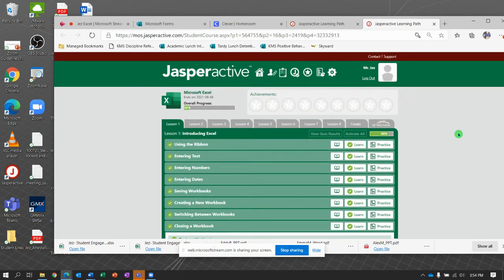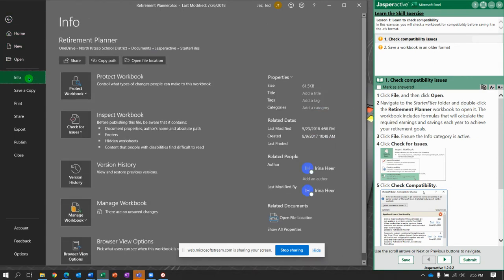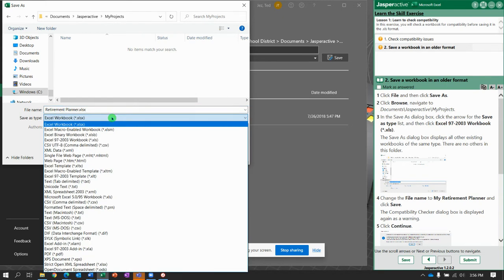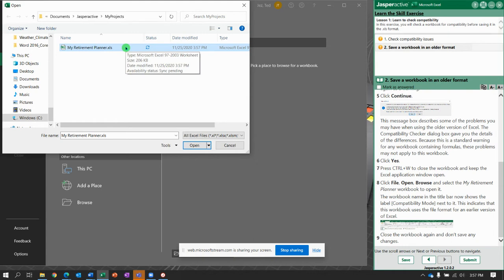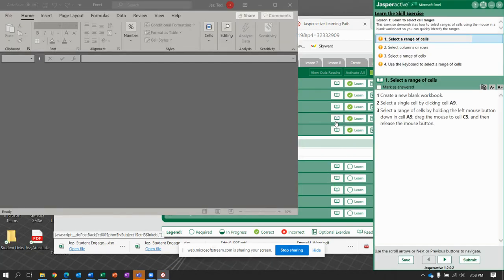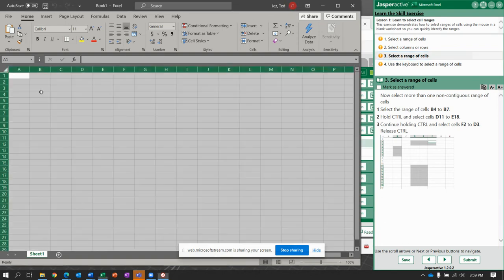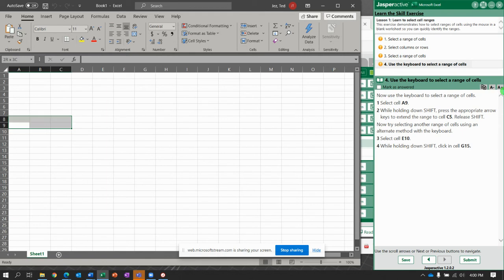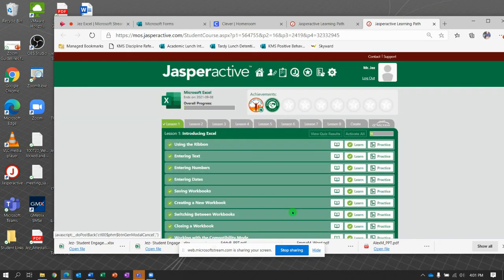JA Excel 1 9 10 Compatibility Mode Selecting Cells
Jasperactive Lesson for Microsoft Excel 2019